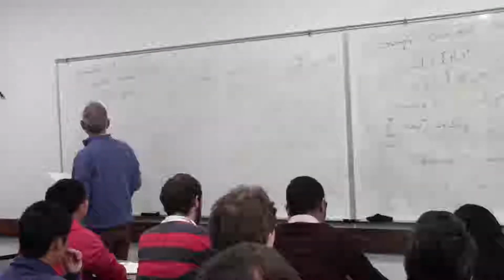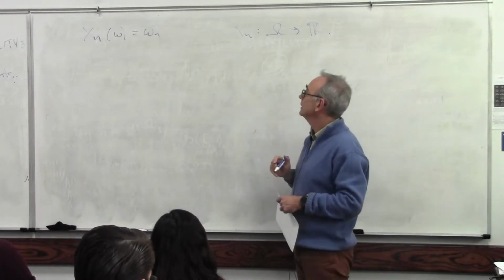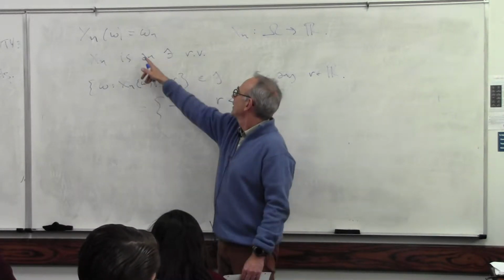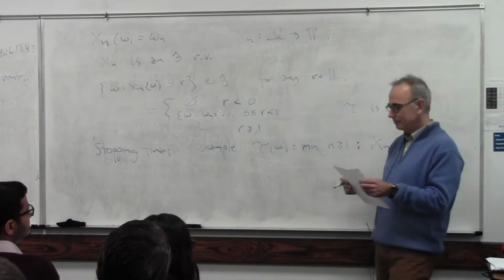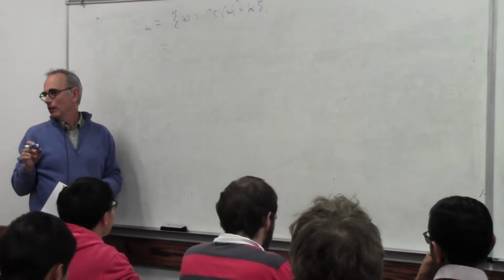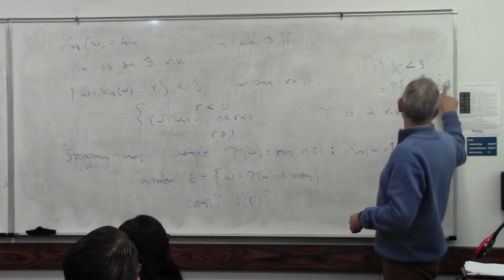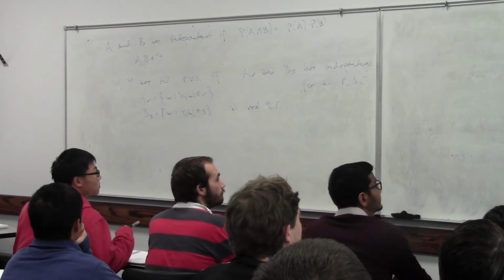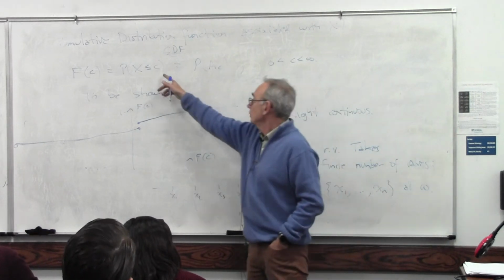01/15/2019 - Part 2